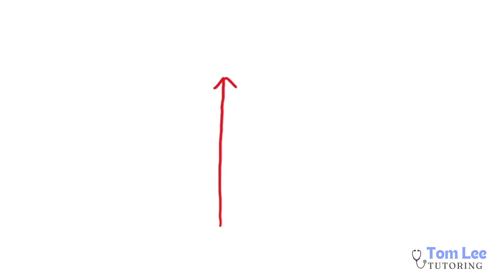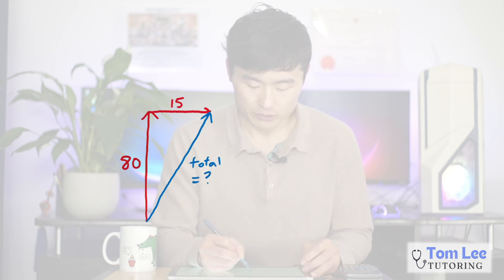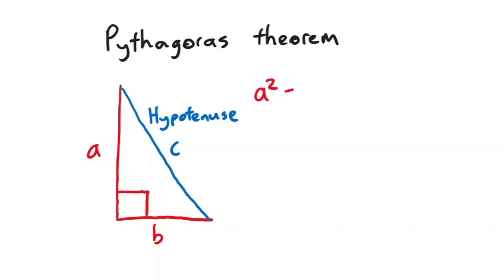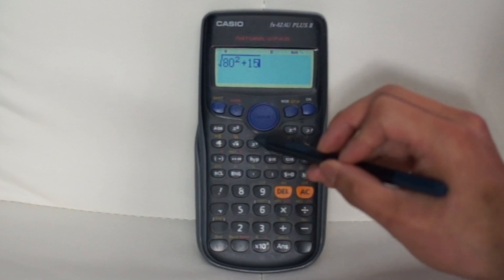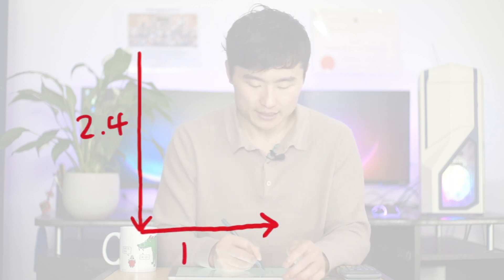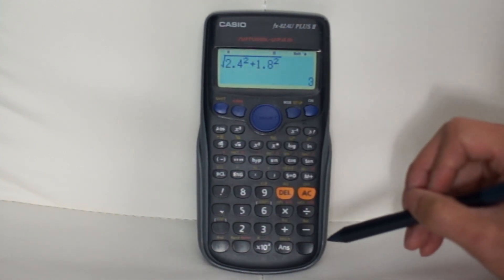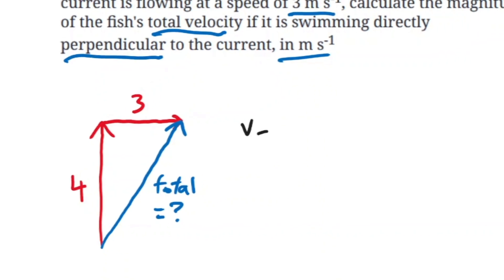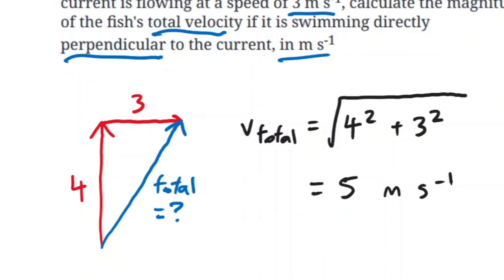1. Essential vector addition for PHSI191 Physics HSFY Otago - Tom Lee Tutoring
This is the first video of the Mechanics module in my PHSI191 Physics Online Course, created specifically for students taking HSFY at Otago Uni. This video goes over vector addition, Pythagoras theorem and how to combine two velocity vectors to find the total velocity.